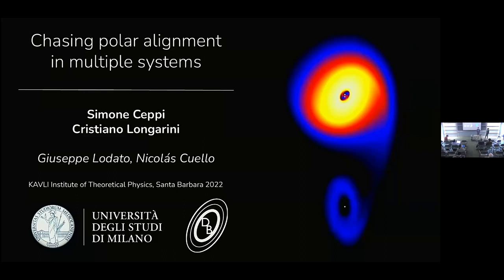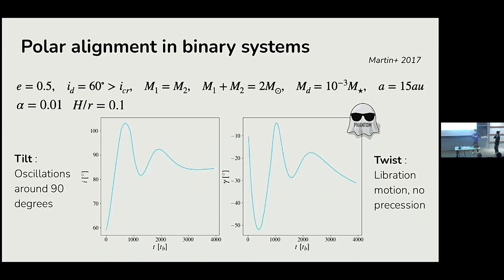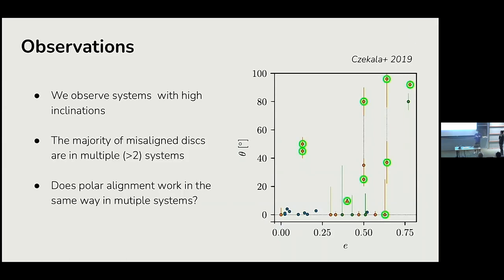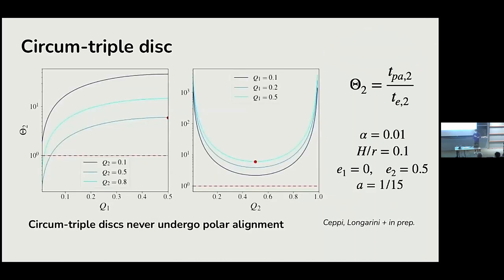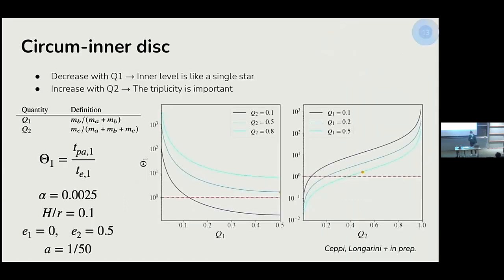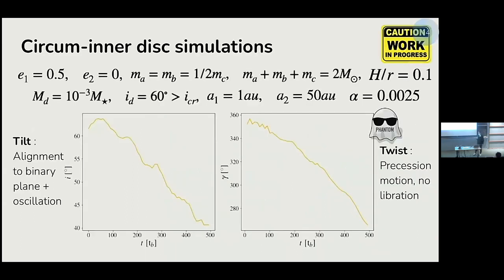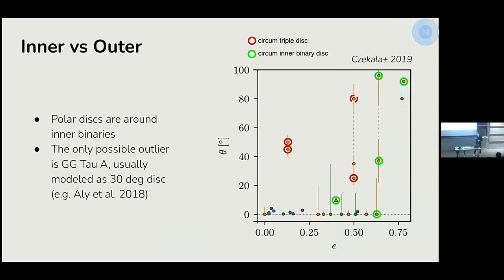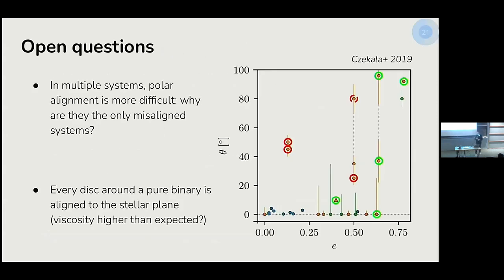Chasing polar alignment in hierarchical... ▸ Cristiano Longarini (UniMi), Simone Ceppi (UniMi)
Full title: Chasing polar alignment in hierarchical triple systems

Recording from the Building Bridges: Towards a Unified Picture of Stellar and Black Hole Binary Accretion and Evolution Conference at KITP (Mar 14, 2022 - Mar 17, 2022)

Binary systems are ubiquitous in nature, from stars to the supermassive black holes expected to reside in galactic nuclei. In many circumstances, the binary system is enveloped by circumbinary gas. How does circumbinary gas evolve and influence the embedded binary? What observational signatures of this gas are most informative? What novel numerical techniques must we deploy to better model these systems? This conference will bring together two distinct communities: those working on massive black hole binaries with those working on stellar binaries. Because recent years have seen remarkable progress in observations of stellar binaries, and numerical modeling of both stars and black holes, now is the ideal time to bring together these two groups. The conference will highlight the remarkable similarities of problems at such varied astrophysical scales, and shed light on the crucial next steps for pushing the boundaries of our knowledge.

Coordinators: Zoltan Haiman, Kaitlin Kratter, and Yan-Fei Jiang